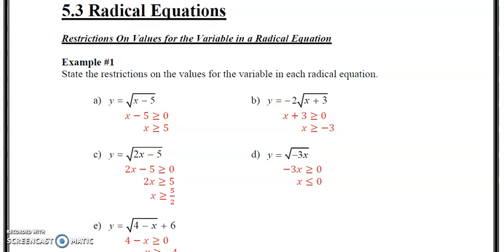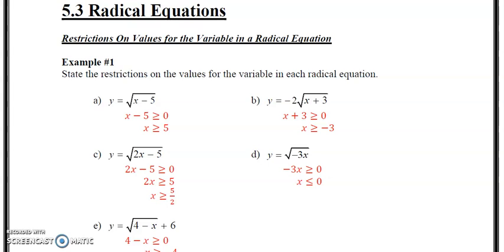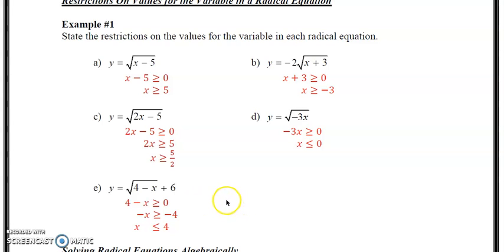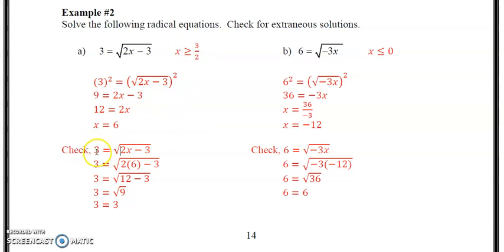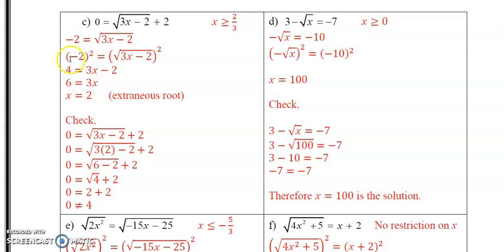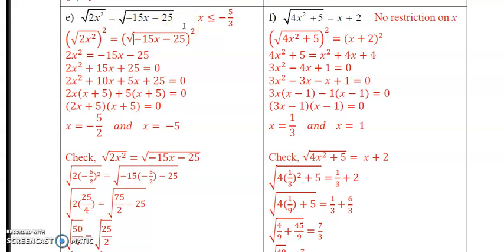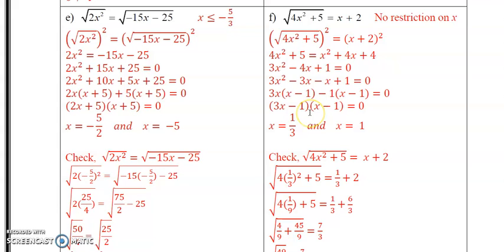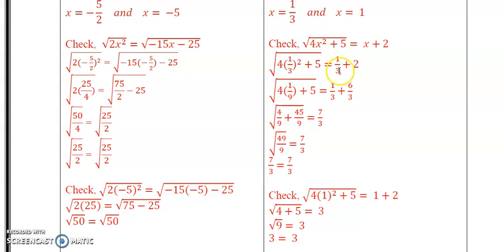5.3 part a